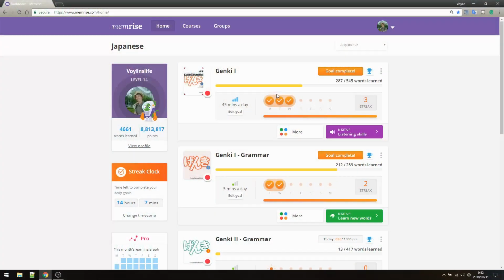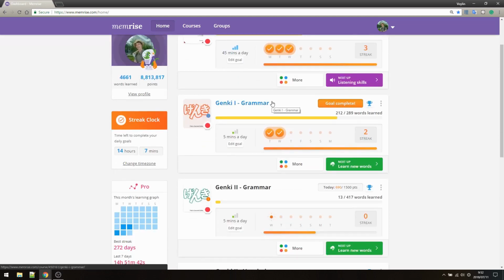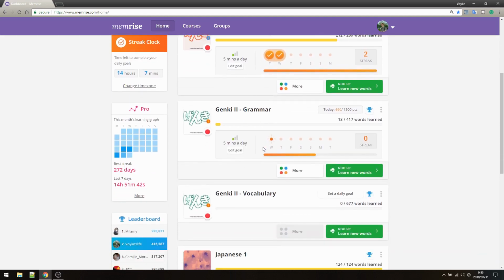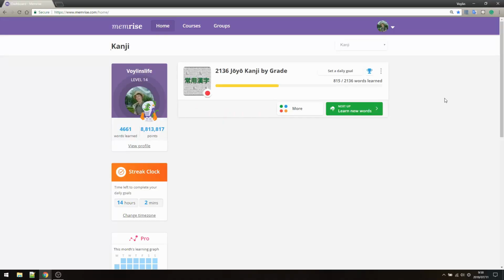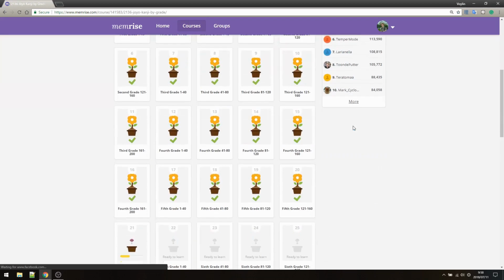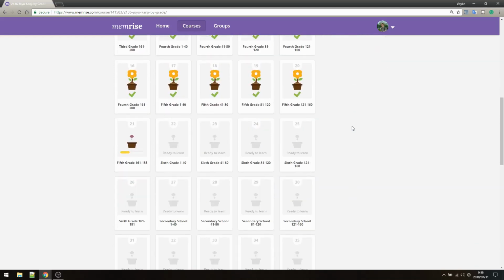My Japanese Memrise Courses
In this video, I'm showing which courses on Memrise which I'm currently using to learn Japanese.

If you have any other good courses, be sure to let it know in the comments below :3

Books of some of the Memrise courses I am using:
Minna no Nihongo 1
Minna no Nihongo 2

If you have any questions about traveling, Japan or Japanese.

► *ABOUT ME:*

Hello guy's, I'm Voylin and this is my channel! Here I make video's for helping people to learn Japanese while I am studying it myself. But I also make video's about my life and adventures ^o^

I'm just a simple Belgium guy, learning Japanese for a special someone in preparation to move to Japan.